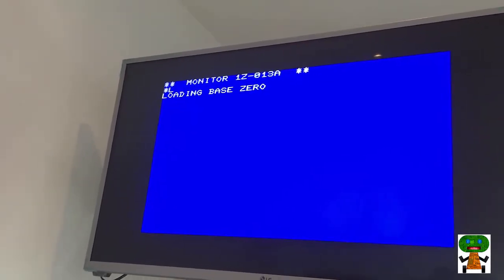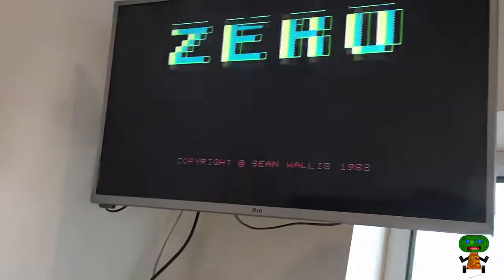DigiWAVuino - Retro Computer Cassette Alternative - Part 2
DigiWavuino is an Arduino wav player designed for playing back Retro Computers games and app files that come in wav file format. It differs from other similar projects like ArduiTape or CASDuino in that it was developed with Arduino boards that have a DAC port like Arduino DUE or Arduino Zero. This is a must for those Retro Computers that are sensitive about audio quality. The previous projects played audio through a PWM port instead of a DAC. Retro Computers like the Sharp MZ700 will not load games that have been played through a PWM port.. So enter DigiWavuino.

Here is the parts list for the DUE version:
this one doesn't have the IC2 jacket but best get one with